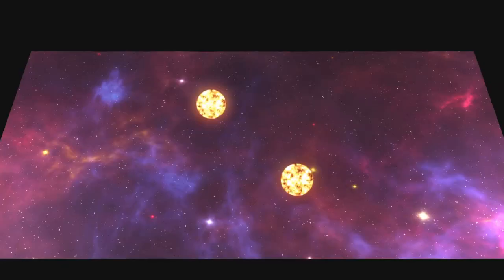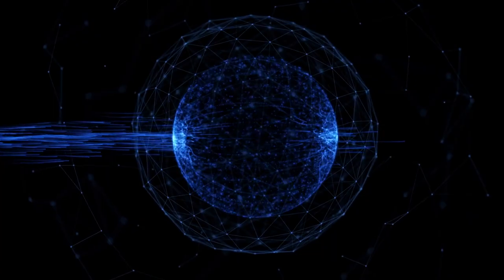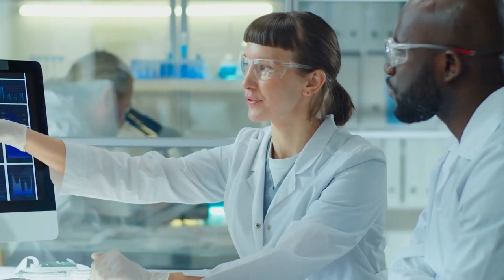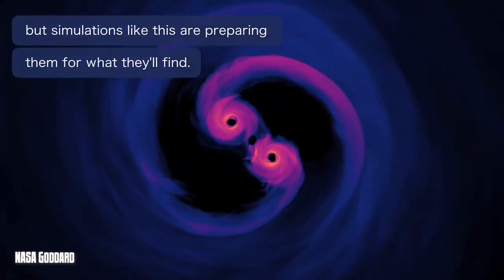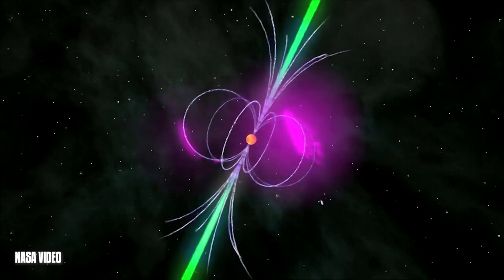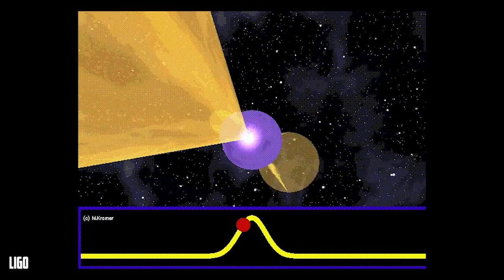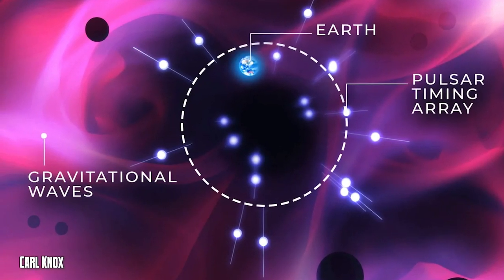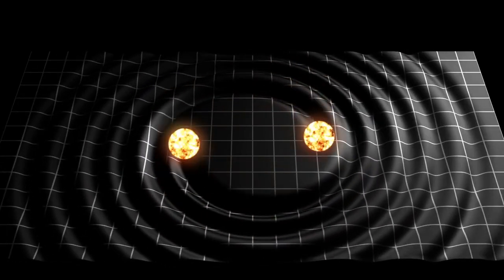Pulsars Can See Black Holes - Ask a Spaceman!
What is a pulsar? How can we use them to map gravitational waves? What kind of technology does it take? I discuss these questions and more in today’s Ask a Spaceman!

00:00 - Gravitational Waves
02:26 - The Limitations of LIGO
05:14 - Sources of Low Frequency Gravitational Waves
08:02 - The Magic of Millisecond Pulsars
11:34 - Pulsar Timing Arrays